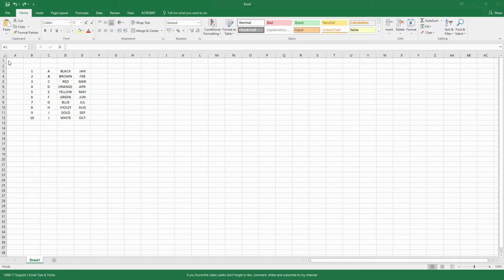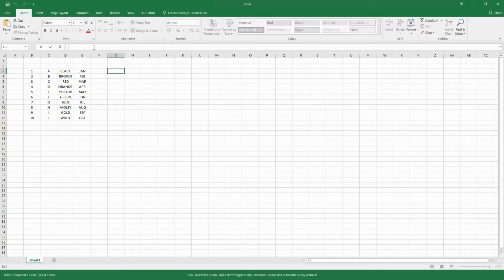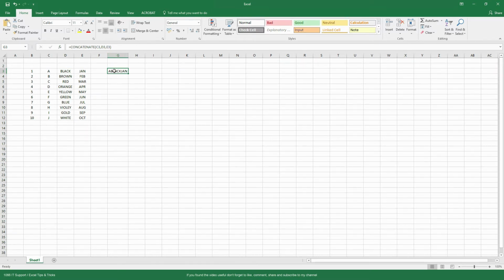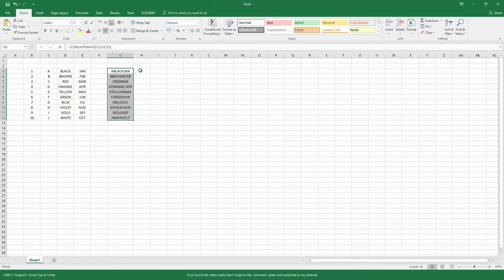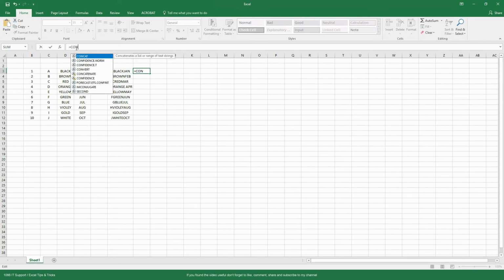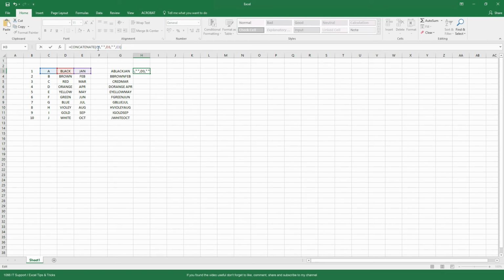Learn Excel Concatenate Function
Concatenate Formula
=CONCATENATE(CELL1,CELL2,CELL3)

=CONCATENATE(CELL1," ",CELL2," ",CELL3)